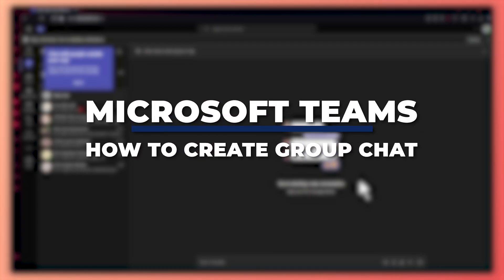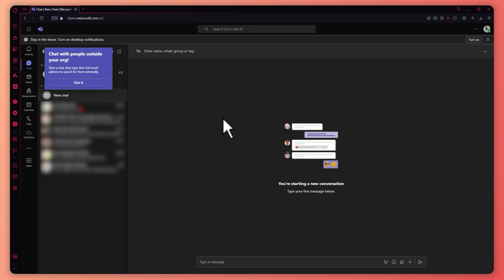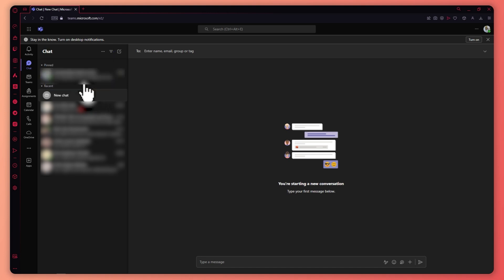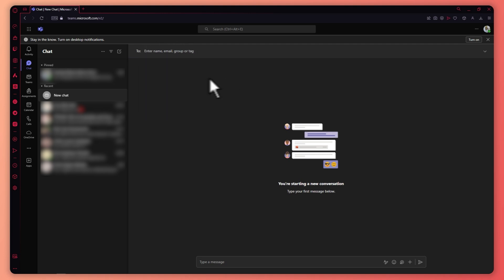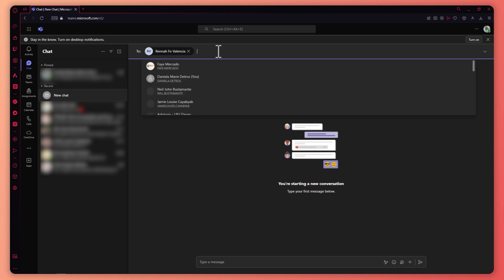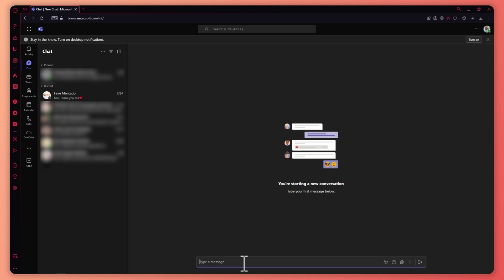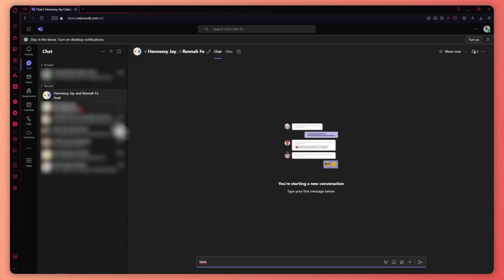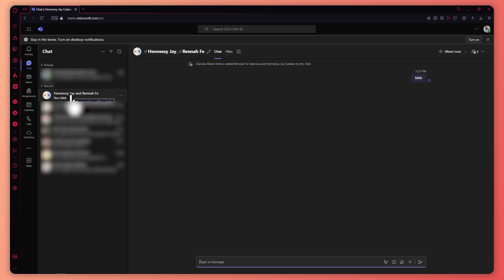How To Create A Group Chat In Microsoft Teams (2025) Easy Tutorial